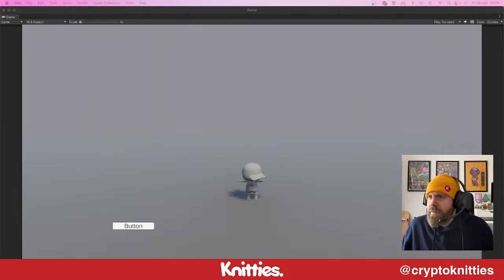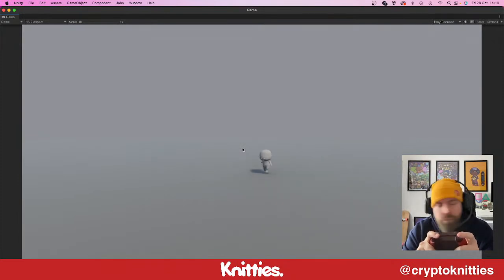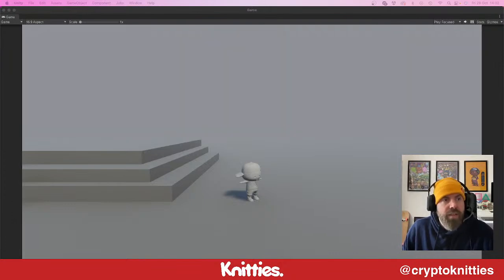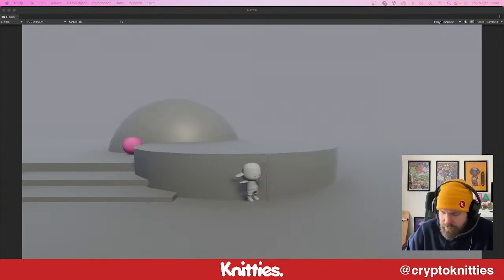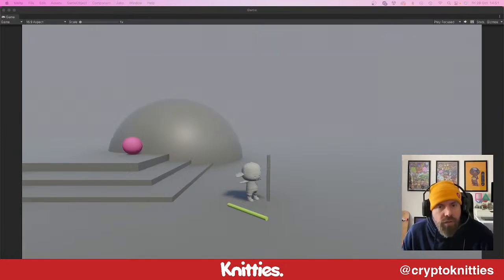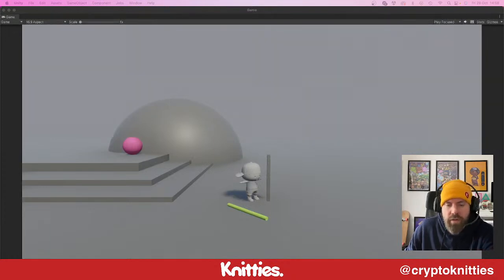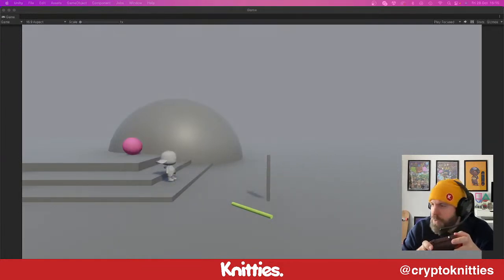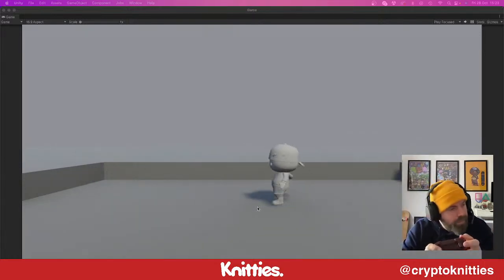Knitties Dev Stream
Weekly Knitties development stream with Andrew